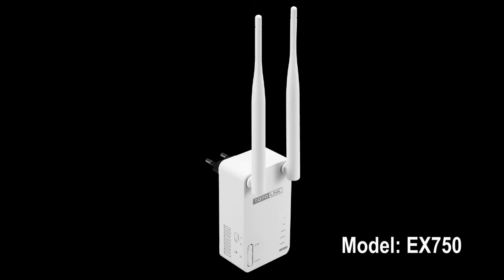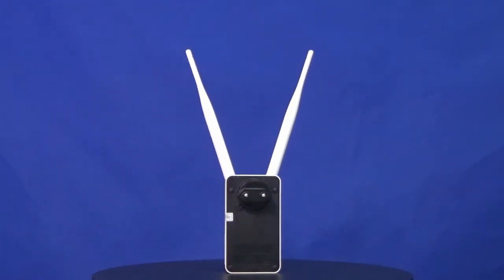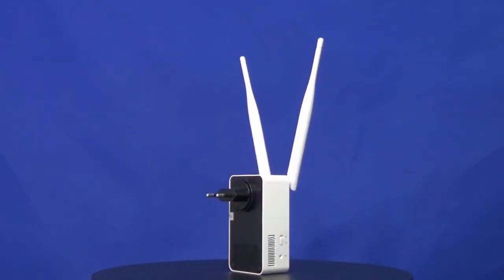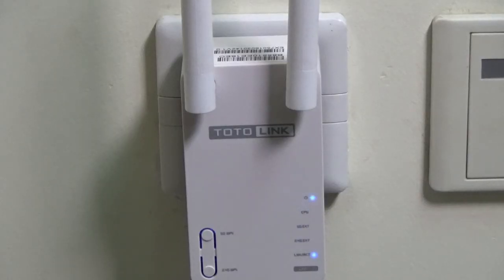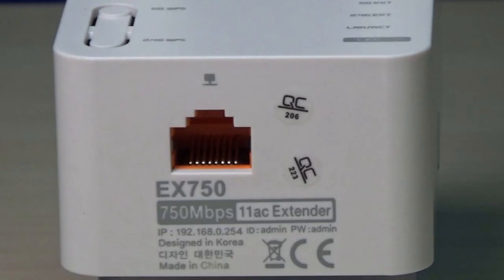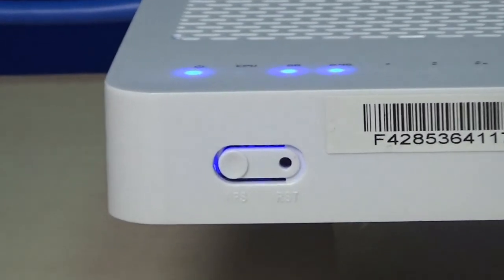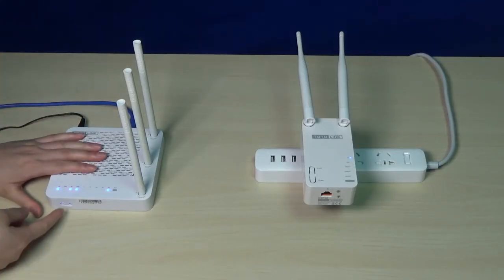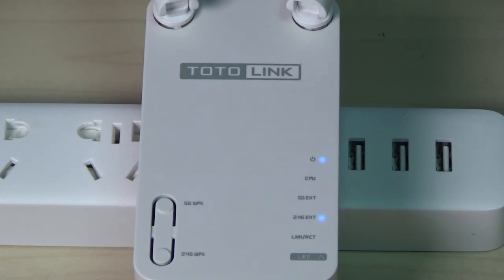How to Extend Your Dual Band Wi-Fi by EX750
This video mainly introduces how to use 11ac extender EX750 to extend your dual band Wi-Fi coverage, the operations for 5GHz Wi-Fi extension is the same as 2.4GHz.